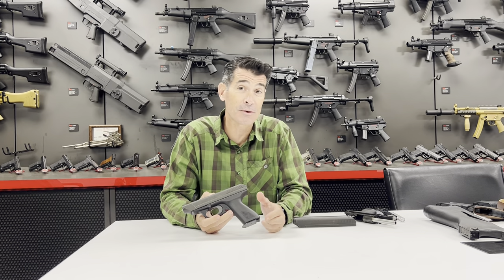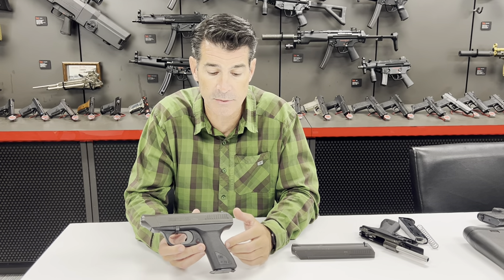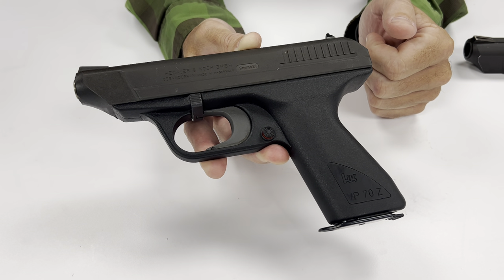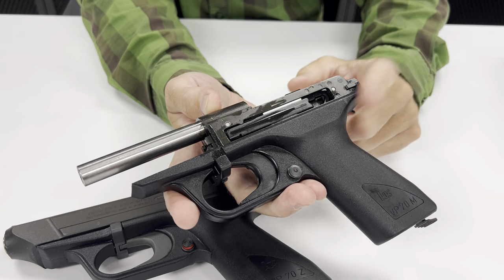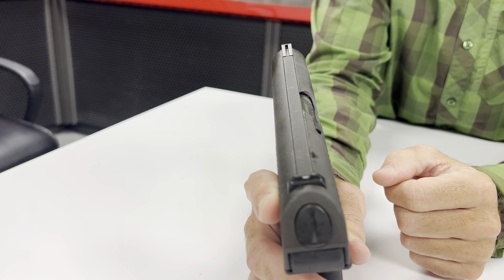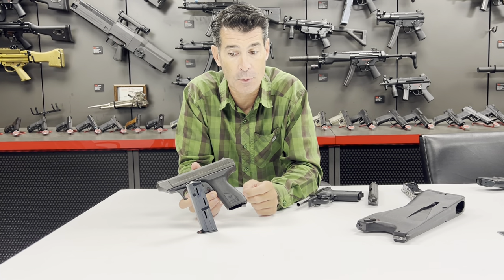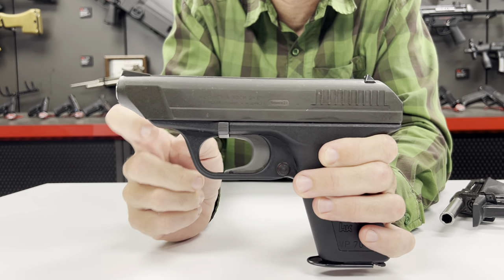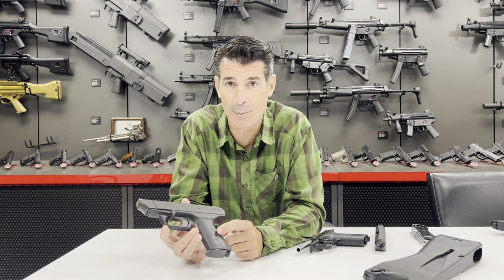Heckler and Koch VP70 Target of Opportunity Video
In this video, we take a quick look at one of the most interesting handguns from Heckler and Koch's legacy line.  I believe that if you can understand the historical background leading up to this pistol and the simplistic approach that H&K followed in order to satisfy this German military requirement, you can better appreciate one of H&K's earliest pistol designs.
Huge thanks to H&K for allowing me access to their Gray Room in order to film this video.  For more information on the VP70 series, check out Volume 1 of the Vickers Guide Heckler and Koch series, available at Vickersguide.com or my thorough review of the VP70 series on my channel, linked here: